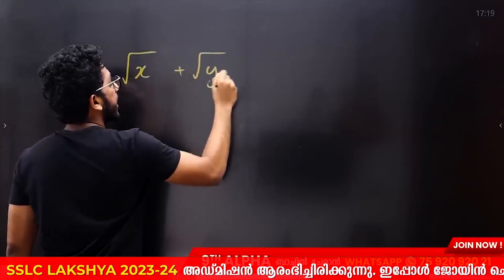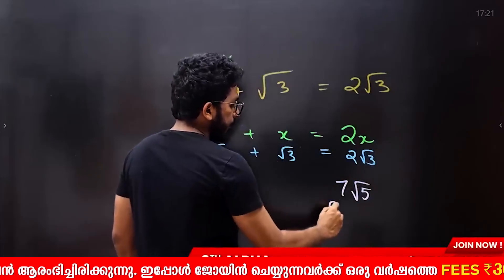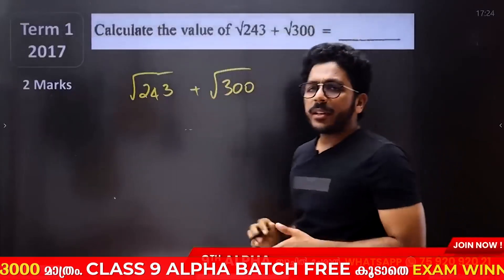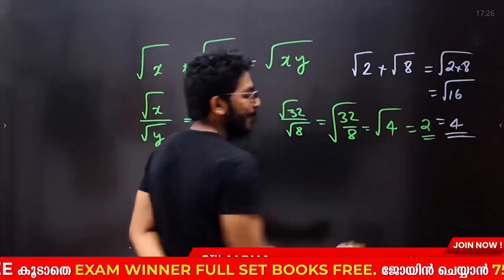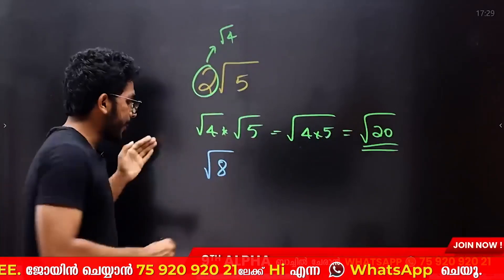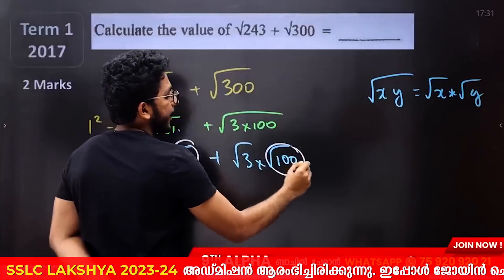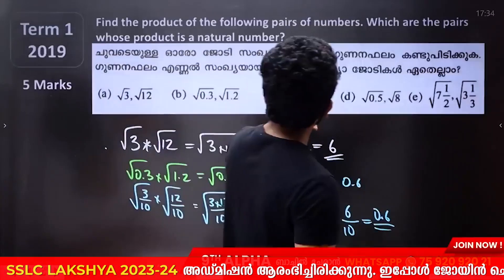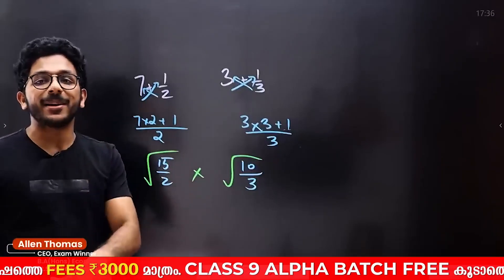Class 9 Maths | New Numbers | Sure Questions | Exam Winner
💥 Be there on 29th Sunday For the Best Study Plan Reveal @8:00pm

💥💥 For Free Live Class Notes  Join Exam Winner Class 9 Free WhatsApp Community  💥💥 :

🔥🔥🚶 🚶 To join Exam Winner Class 9 Alpha Batch and SSLC Lakshya Batch 2023, 📱WhatsApp "Hi" to 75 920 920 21